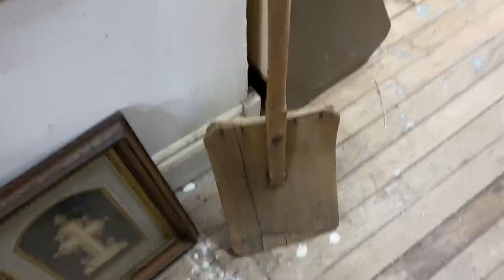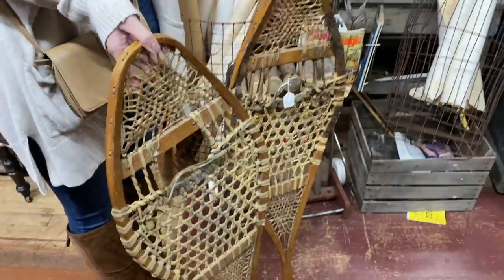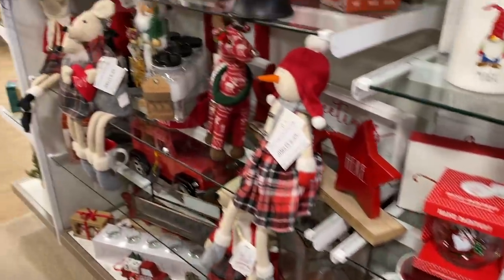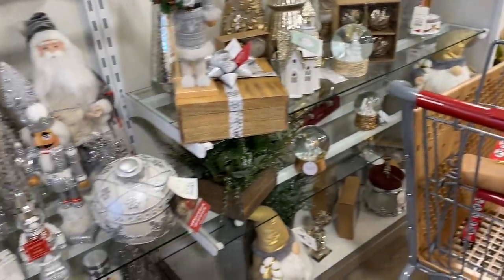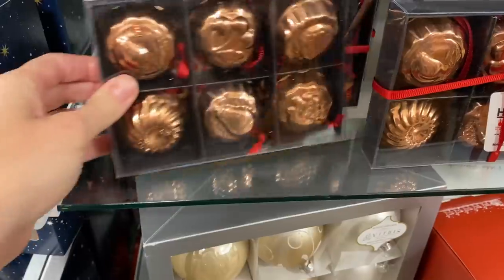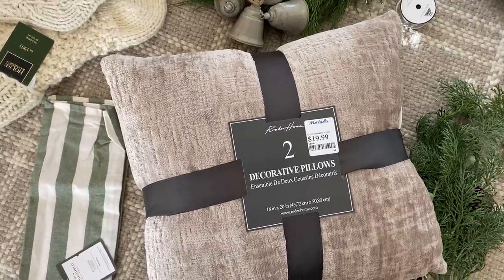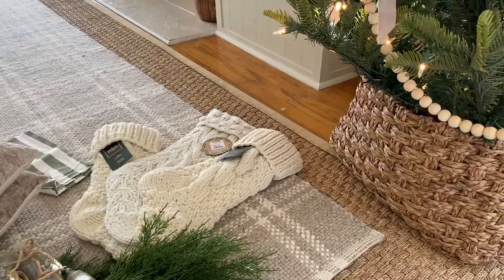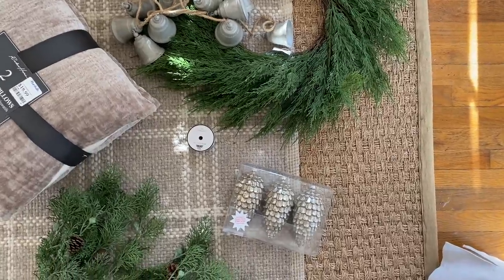Christmas SHOP with me! Antique Shopping | Home Goods | Hobby Lobby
Hey friends! Today I’m sharing my natural and minimal Christmas decor haul after a weekend away, shopping with my Mom and sisters!

Velvet Pillows
Cedar Branches
Cedar Wreath
Velvet Ribbon
Pine Cone Ornaments
Antique Bell Garland
Cable Knit Stocking
Area Rug

Music: Christmas Village by Aaron Kenny, Home for the Holidays by Chris Haugen